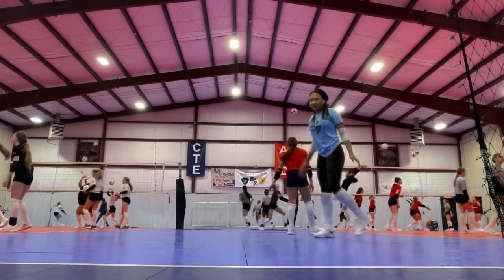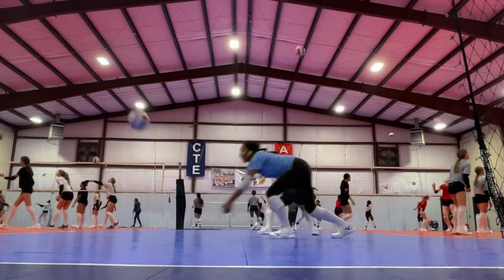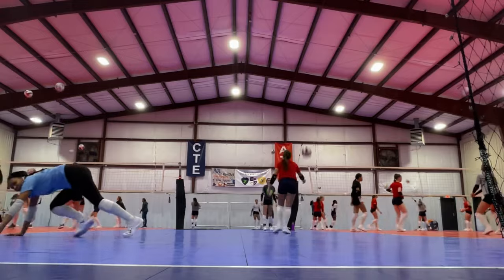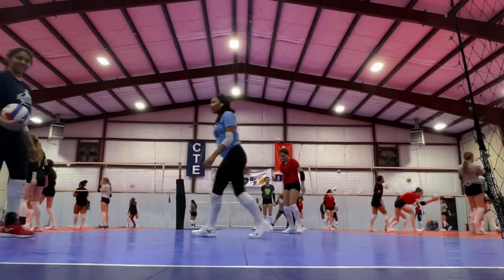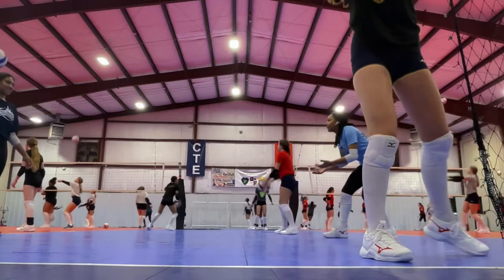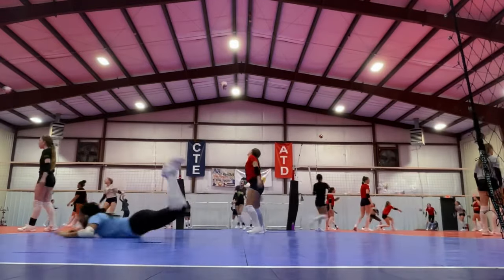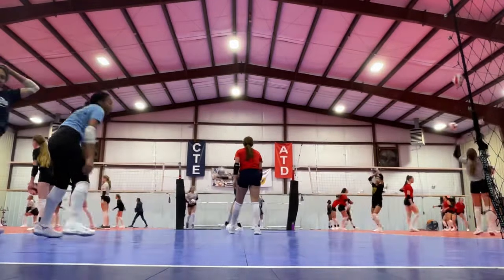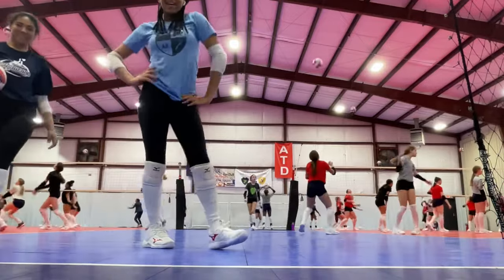How to dolphin dive in volleyball ;)